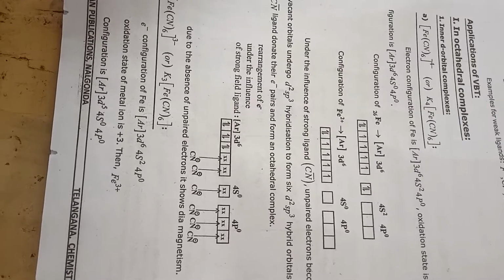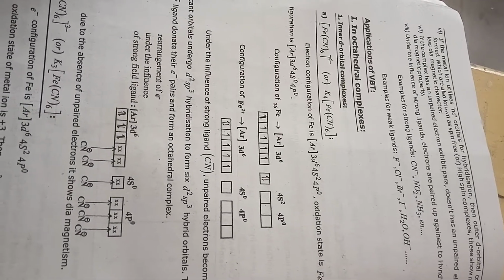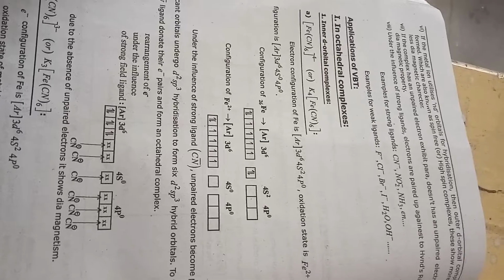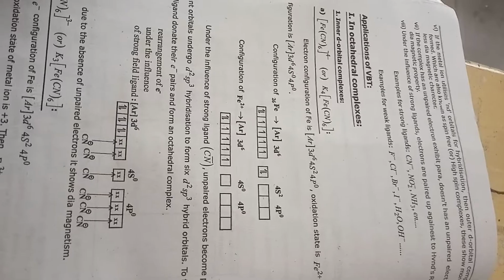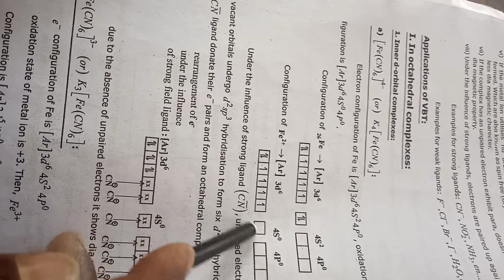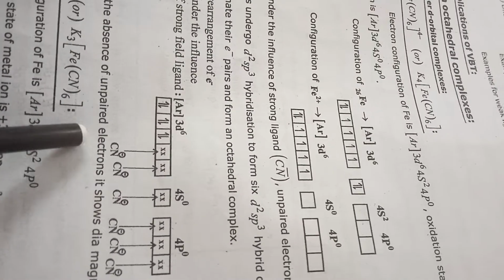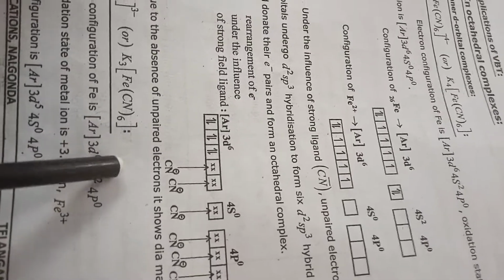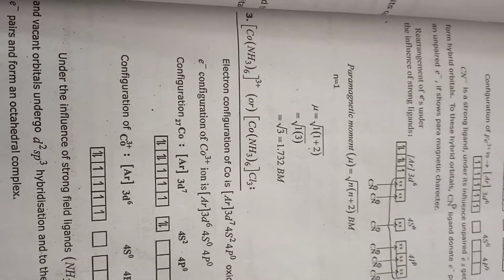Application of VBT theory Bsc(Bzc) 3-sem